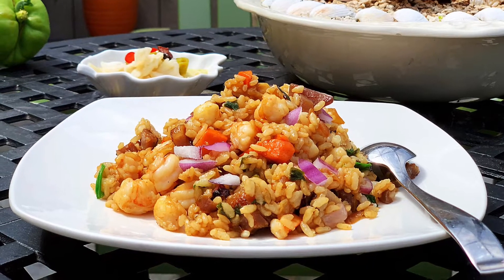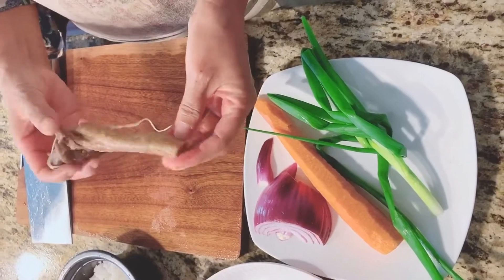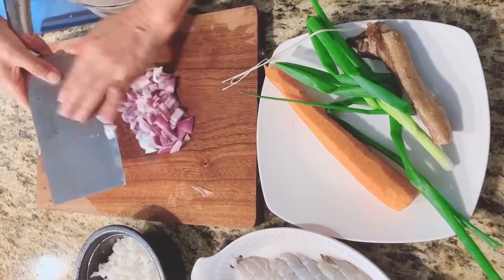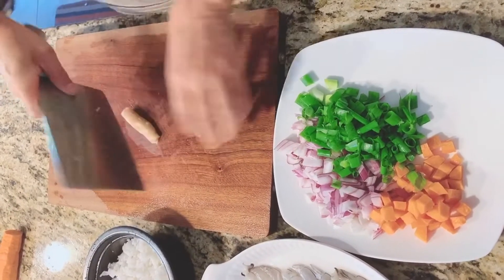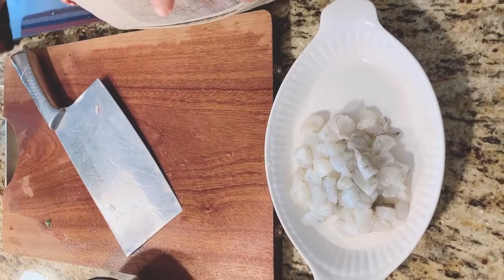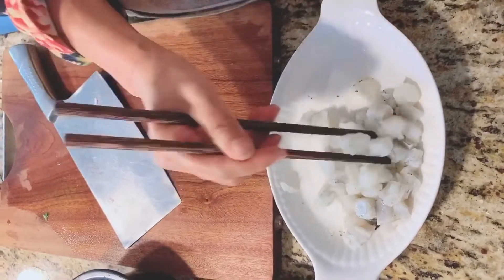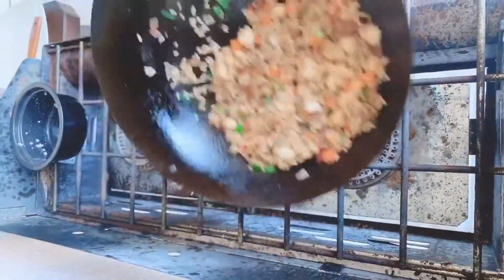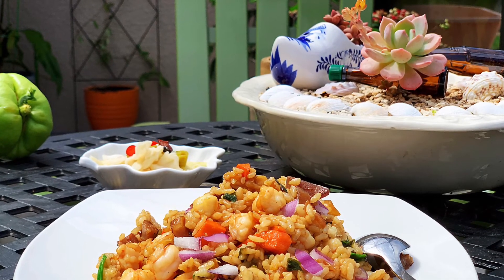Chinese Fried Rice Recipe / 炒米饭